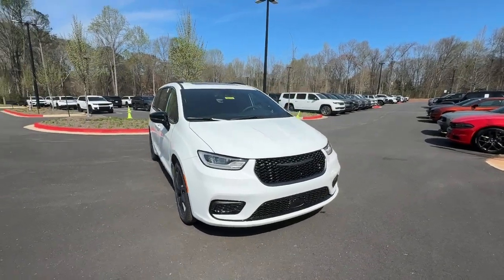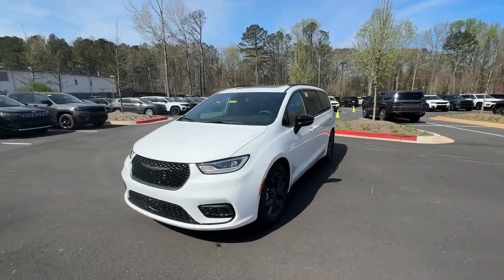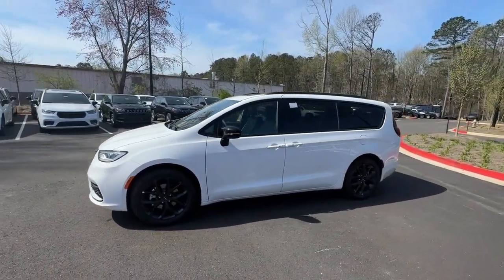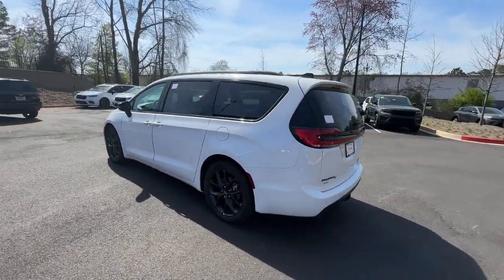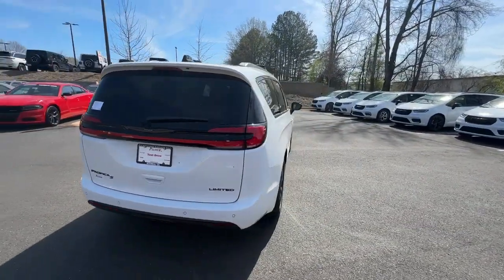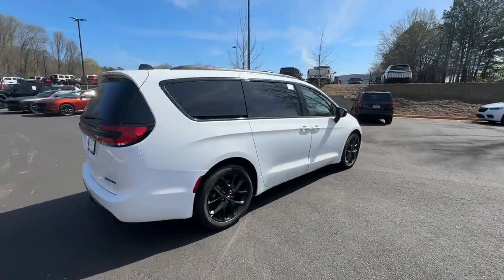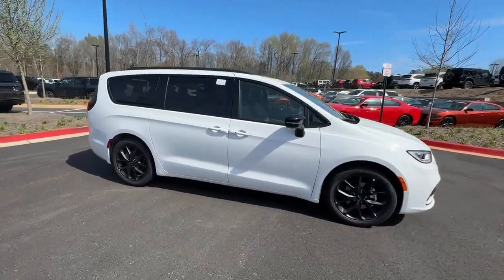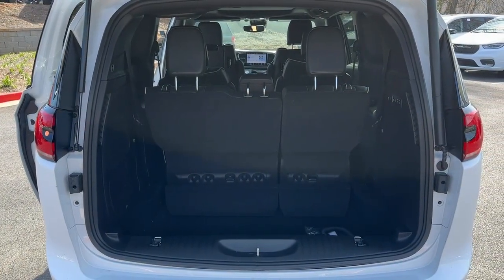2024 Chrysler Pacifica Atlanta, Roswell, Alpharetta, Johns Creek, Woodstock 38180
Bright White Clearcoat New 2024 Chrysler Pacifica Limited available in 11460 Alpharetta Hwy, Roswell, Georgia at Palmer CDJR. Servicing the Atlanta, Roswell, Alpharetta, Johns Creek, Woodstock, GA area.

Palmer CDJR
11460 Alpharetta Hwy